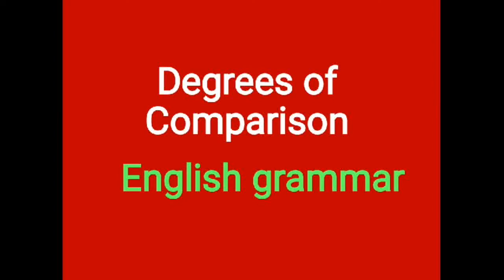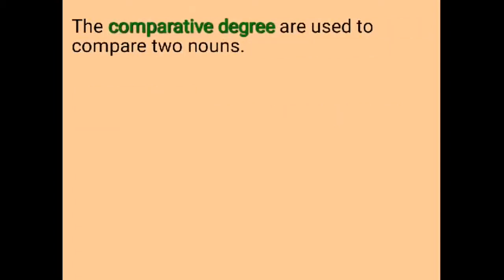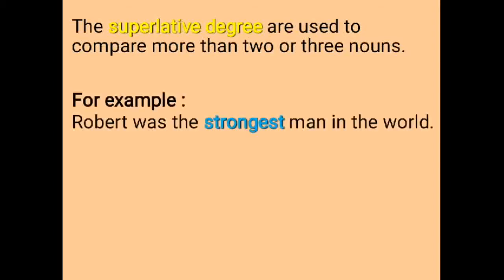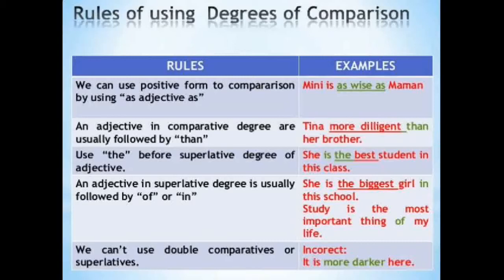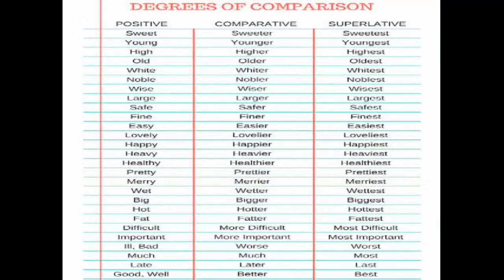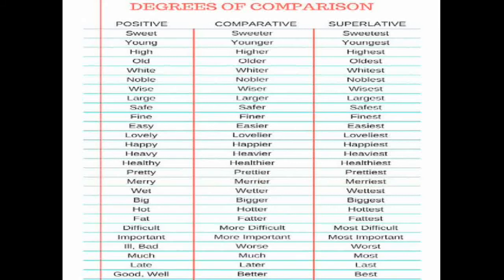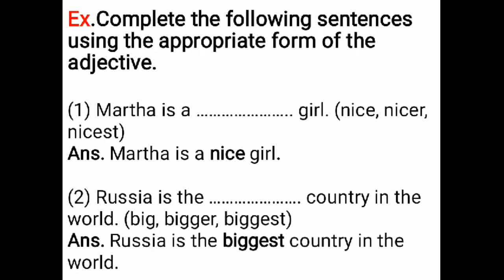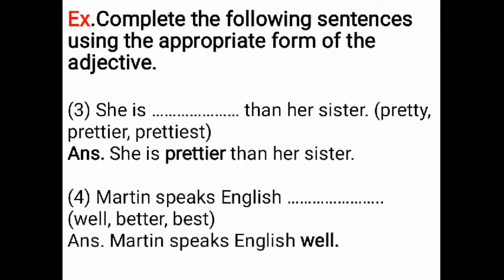Degrees of Comparison | English grammar. englishgrammar.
There are three Degrees of Comparison